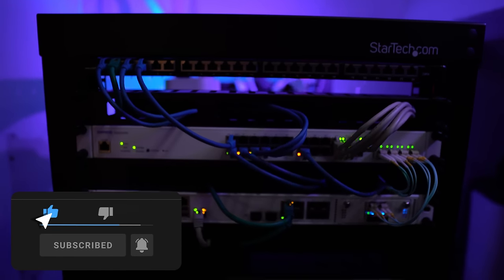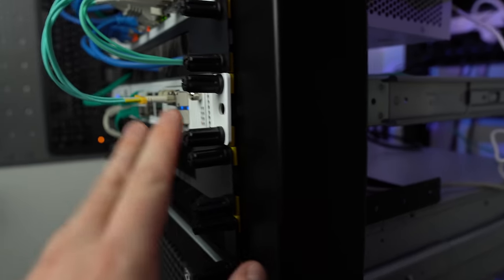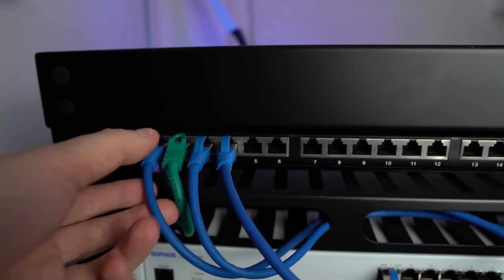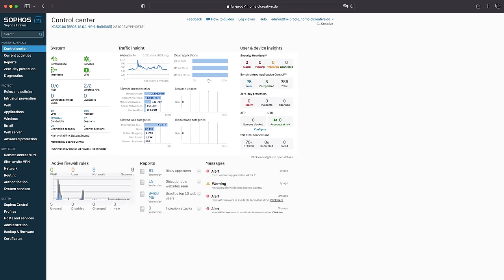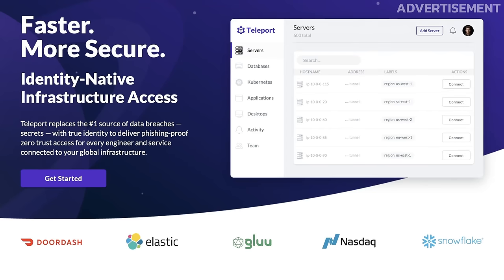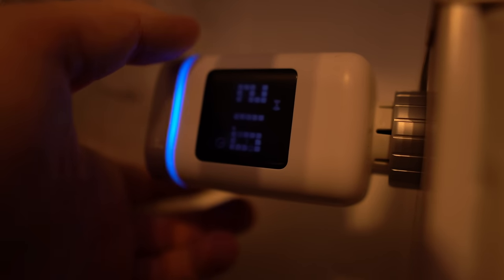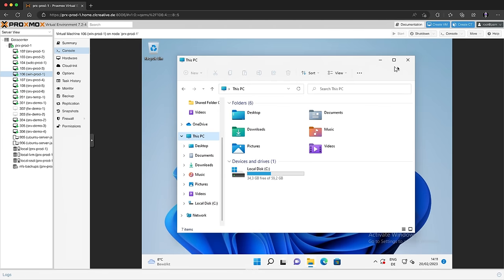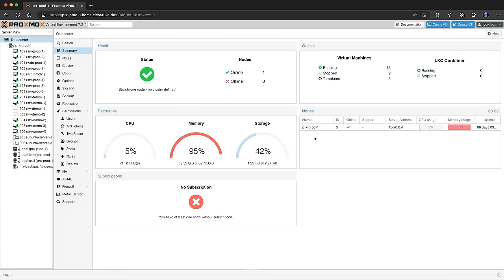What's running in my Home Lab?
In this video, I show you my entire home lab! We will cover the server rack, networking, servers, smart home and IoT, storage, everything, that I've built since I started this YouTube Channel.
But I also mention future projects and improvements that I've planned for 2023, hope you will enjoy it!

Timestamps:

00:00 - Introduction
02:00 - Home Server Rack
04:11 - Mounting Devices
05:34 - Network
07:18 - Firewall
08:47 - Switch
10:08 - Network changes
11:29 - Advertisement-*
12:16 - IoT and smart home
13:34 - Home Assistant?
15:54 - Proxmox Home Server
17:57 - Docker, Kubernetes
20:07 - New projects
21:40 - Storage
23:22 - TrueNAS VMs and Apps?
24:43 - Outro